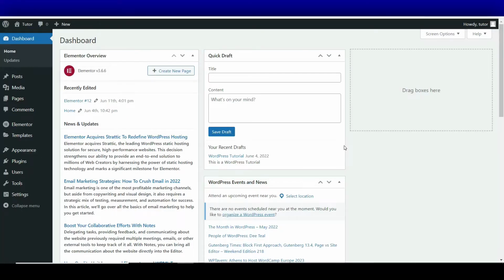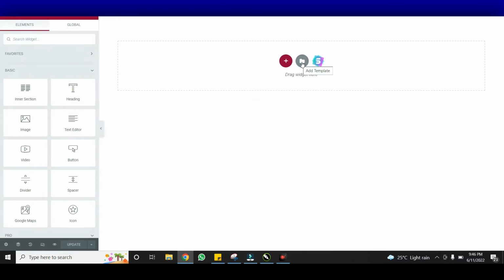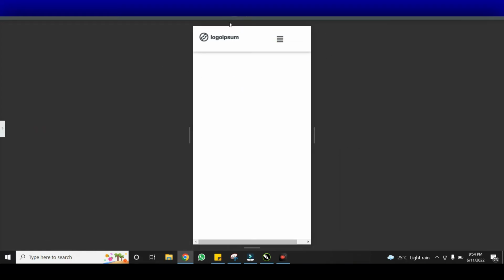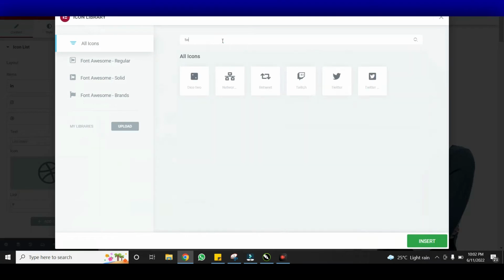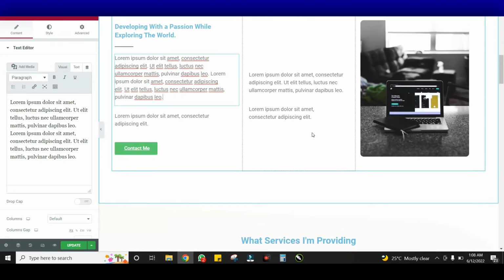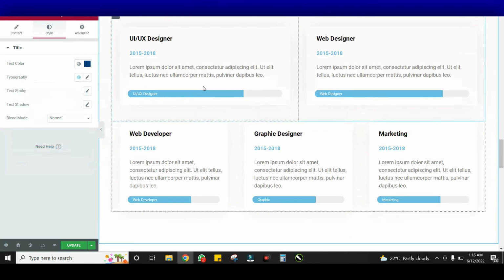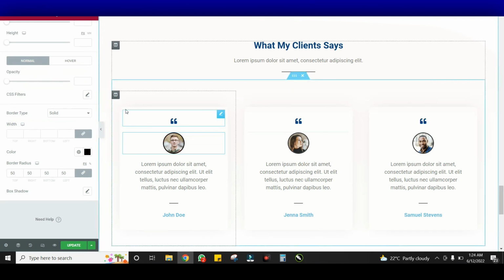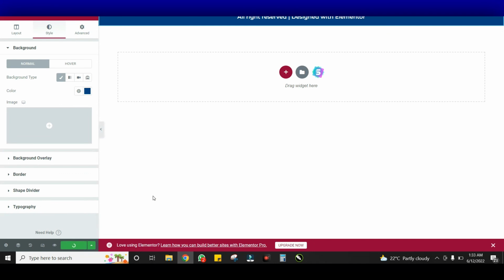Complete Website Design Tutorial With No-Code Tool | Beginners Guide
Part 2 of website design tutorial with WordPress and Elementor.

The best way to make a website in the entire world!
Have fun building your own website with no-code tools - WordPress and Elementor page builder